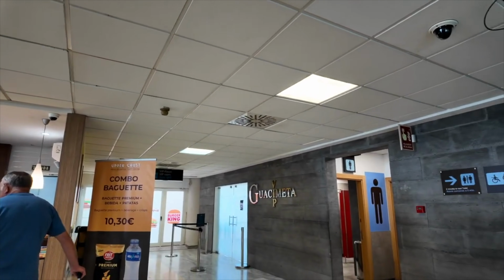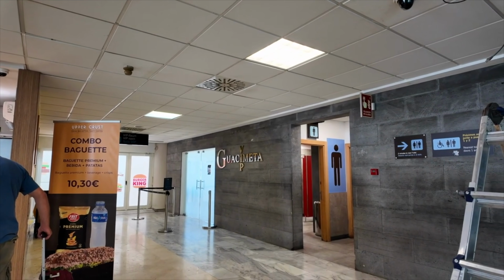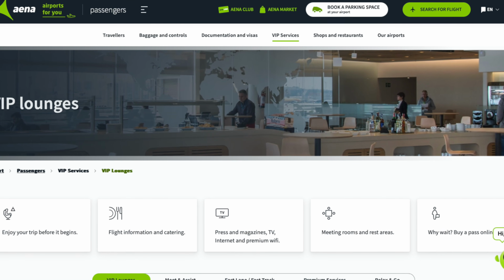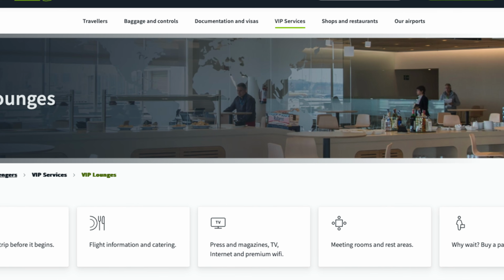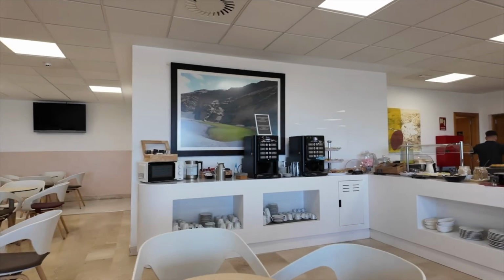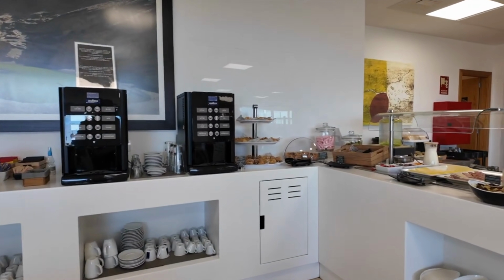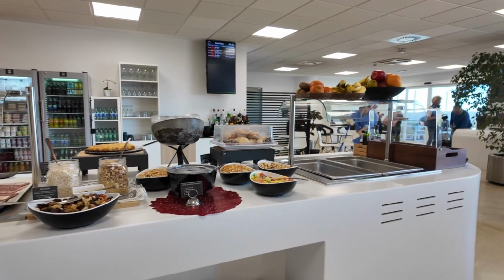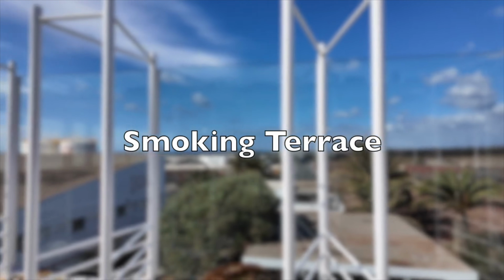VIP Lounge Lanzarote Airport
Short and sweet video describing the VIP lounge, also known as The Guacimeta lounge at Cesar Manrique Airport in Lanzarote.

We share some photos and video of the lounge from our own visits, describe the place and what’s offered as well as the price to get in.